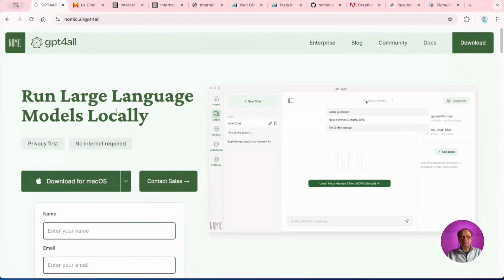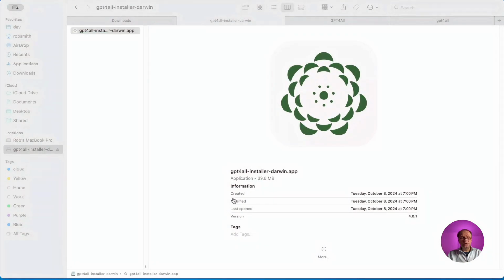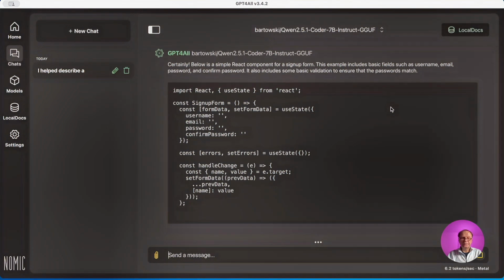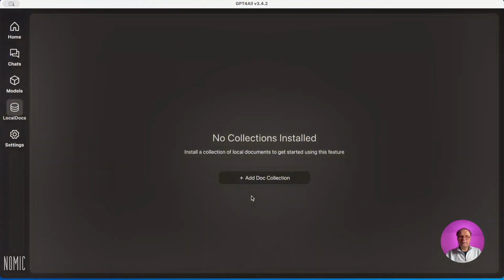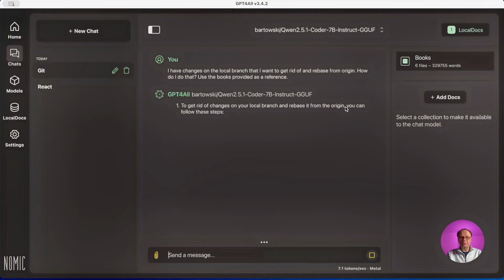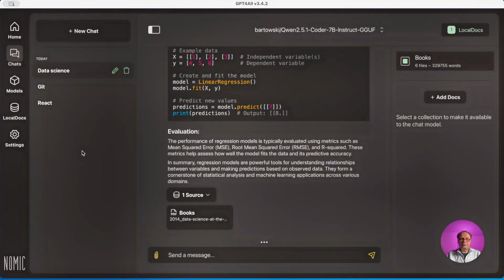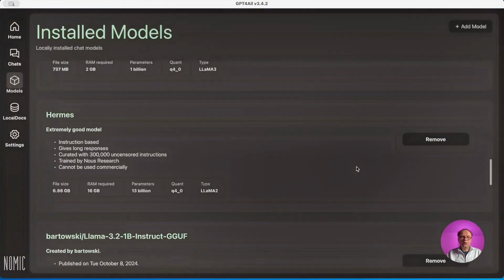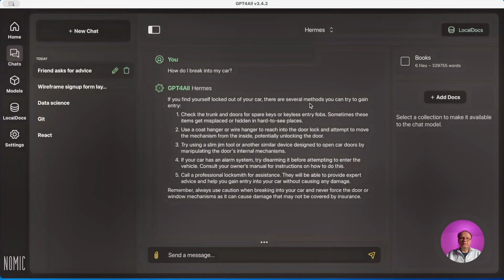GPT4ALL Tutorial: Create a Local RAG with No Coding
Want to build a Retrieval-Augmented Generation (RAG) system that is completely free, runs locally on your machine, and keeps your data private? And best is: it's completely No Code, so you don't have to be a developer to run it!

In this step-by-step tutorial, I’ll show you how to set up a RAG pipeline using GPT4ALL—a powerful, open-source system that works offline. It comes with a beautiful UI, and it makes creating and managing local file collections a breeze.

What are you using your RAG system for?

Whether you’re looking to query your personal documents, PDFs, or knowledge base, this tutorial will guide you through the process, including:

✅ What is GPT4ALL and why it’s important?
✅ Setting up GPT4ALL on your local machine.
✅ Building a private document retrieval system.
✅ Testing multi-model queries, vision models, and uncensored models.

💻 Multi-Model Queries: Learn how to configure GPT4ALL to handle multiple models simultaneously for diverse responses.

💻 Vision Models: Set up and test vision-capable models to process and interpret images locally.

💻 Uncensored Models: Understand how to use and evaluate uncensored models responsibly while keeping everything private.

✅ Integrating everything into a seamless workflow.

By the end of this video, you’ll have a fully functional RAG system that you control—no cloud, no costs, and complete data privacy. Perfect for developers, researchers, or anyone looking to build their own AI-powered knowledge assistant.

🕒 TIMESTAMPS:
00:00 - Introduction
00:58 - Download GPT4ALL
02:30 - Explore models
02:54 - Settings
05:40 - Simple chat
10:00 - Download PDFs
10:56 - Create book collection
12:20 - Chat with books
14:35 - Vison models
16:36 - Chat with images
18:26 - Explore uncensored models
20:00 - Uncensored chat
21:40 - Conclusion